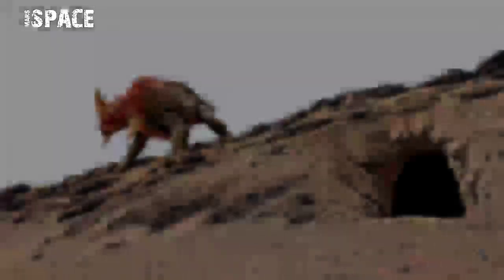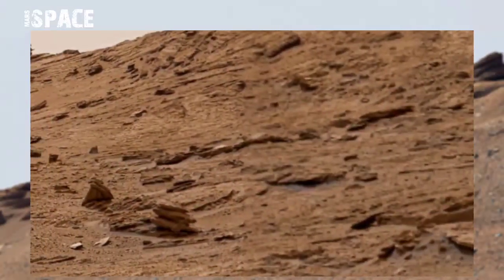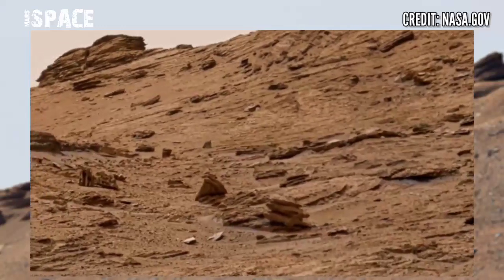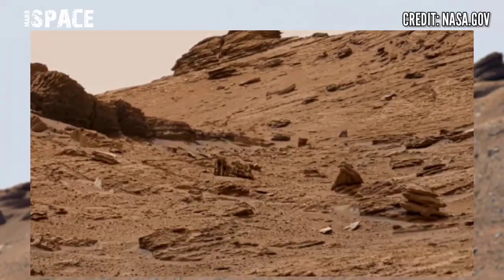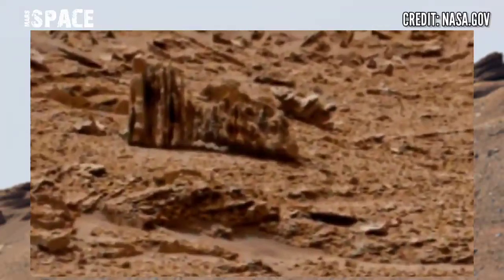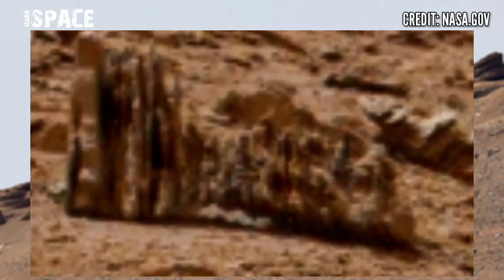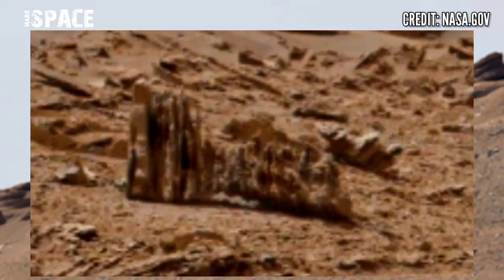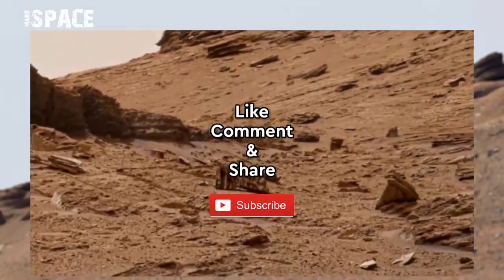Mars Rover Photographed New 4k Video Footages on Mars Surface || Life on Mars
Thanks!
Mars Space

CREDIT: NASA.GOV,
NASA/JPL-Caltech,
NASA/JPL-Caltech/ASU,
NASA/JPL-Caltech/MSSS,